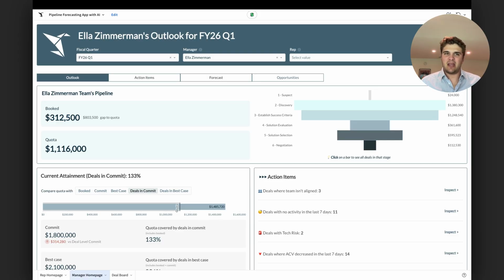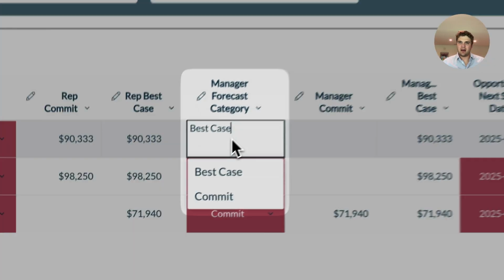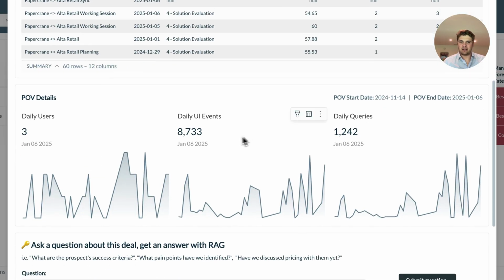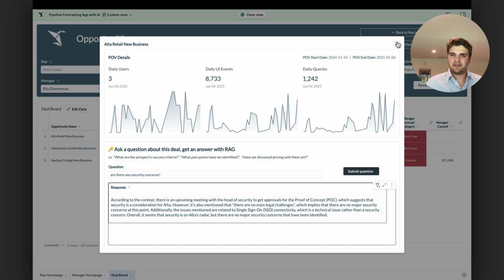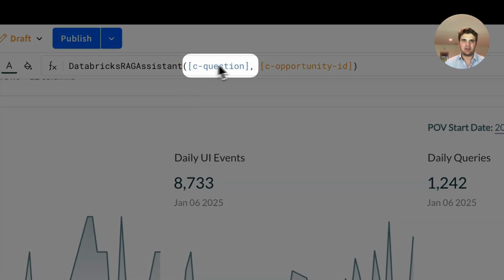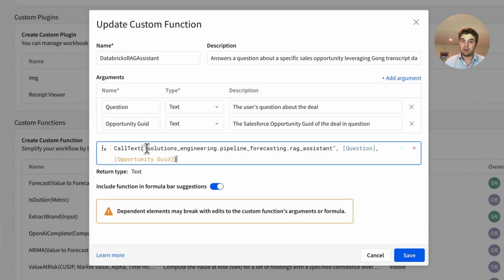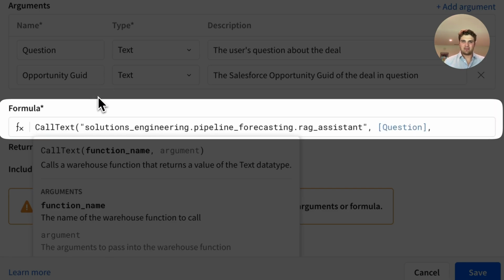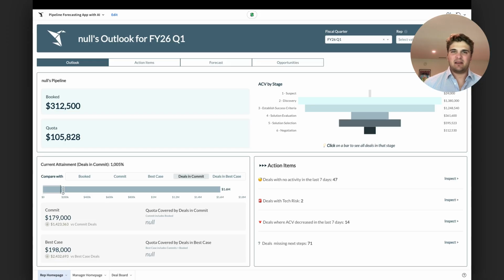Build an AI Deal Assistant for Sales Reps in Sigma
Oscar Bashaw, Solutions Architect, demonstrates how to build a pipeline forecasting application in Sigma that helps sales teams manage opportunities, align forecasts, and reduce risk by consolidating insights across CRMs, product usage data, call transcripts, and more.

What this app enables:

Centralized view of deals, forecasts, and rep alignment

Real-time Q&amp;A powered by warehouse-native RAG models

Answers to questions like “Have we discussed pricing?” or “Any security risks?”—with full context from deal data

Live data from CRMs, call logs, product usage, and more

This solution replaces multi-tool workflows with a single, intelligent workspace to drive faster, more accurate forecasting decisions.

Ready to build? Start by learning how to run an AI Query